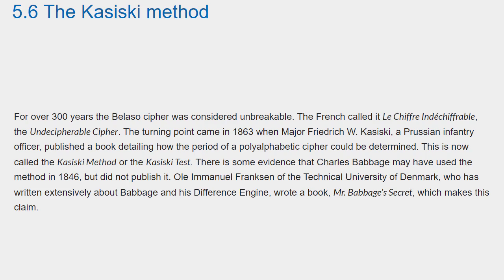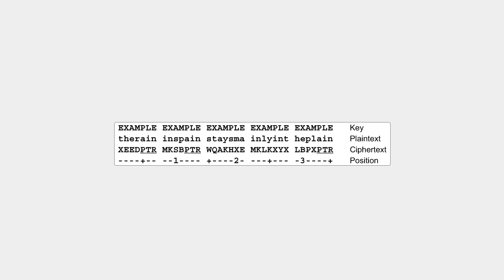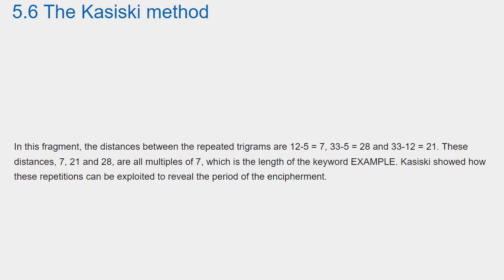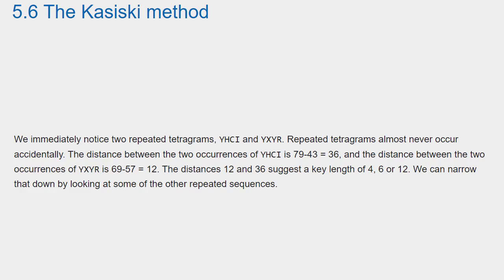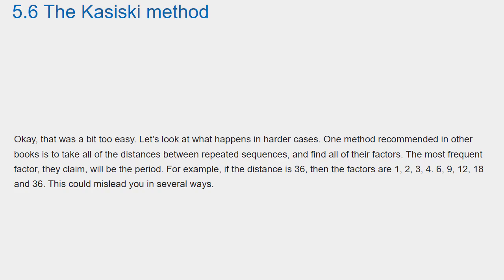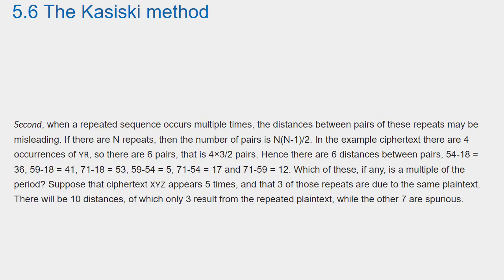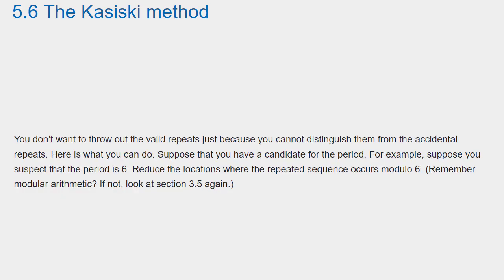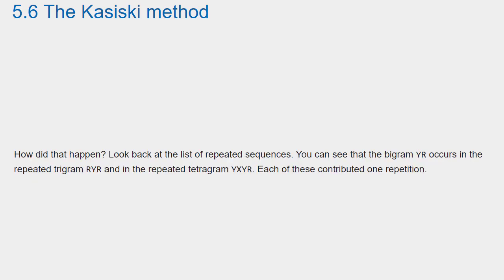016 Chapter 5 The Kasiski method